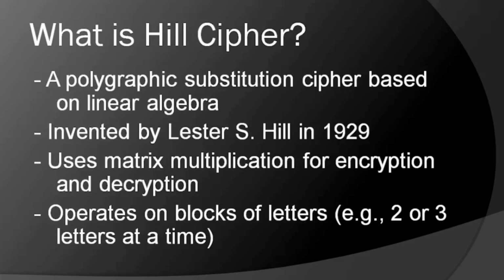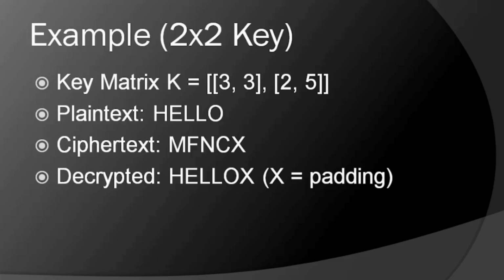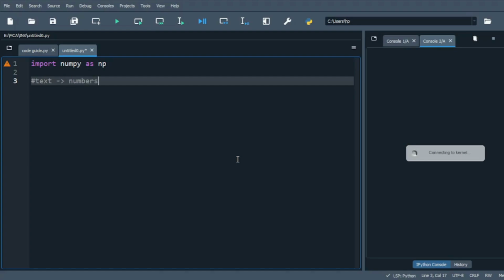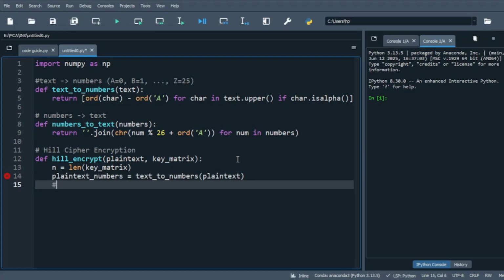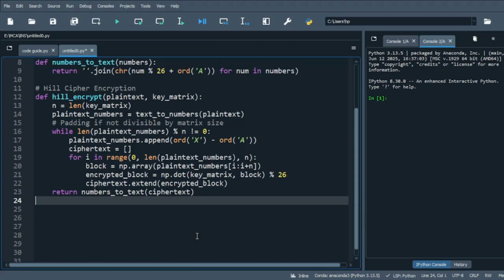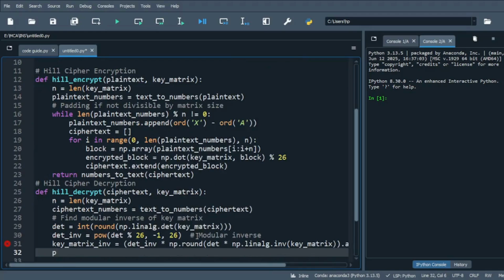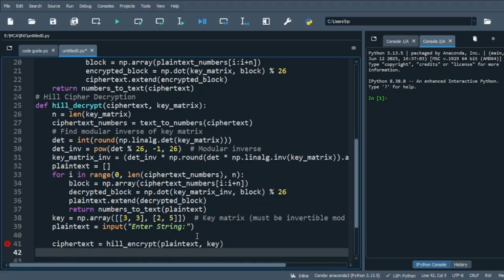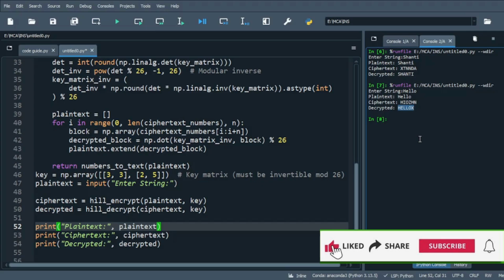Hill Cipher Implementation in Python | Encryption & Decryption Explained with Example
Unlock the power of cryptography with Python! 🔐
In this video, we implement the Hill Cipher step by step — from understanding the concept to writing Python code for encryption and decryption.

✨ What you’ll learn:

What is Hill Cipher?

How encryption & decryption work using matrices

Python implementation (line-by-line explanation)

Example: Encrypting & decrypting a message

Key points and important notes

This tutorial is perfect for students, MCA/BCA/CS learners, and anyone interested in cryptography & data security.

📌 Topics Covered:
0:00 – Introduction
0:40 – What is Hill Cipher?
2:10 – Encryption process explained
3:30 – Decryption process explained
5:00 – Python implementation step by step
9:00 – Example walkthrough
11:00 – Key points & conclusion